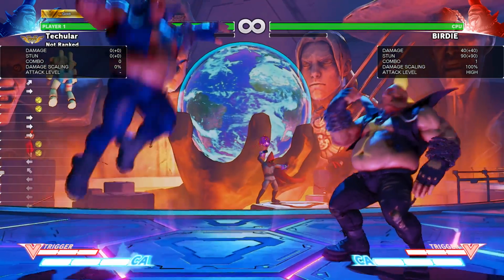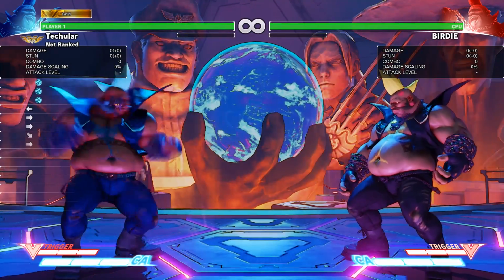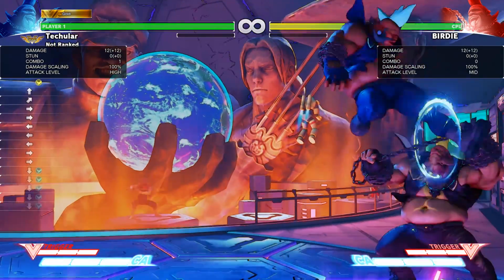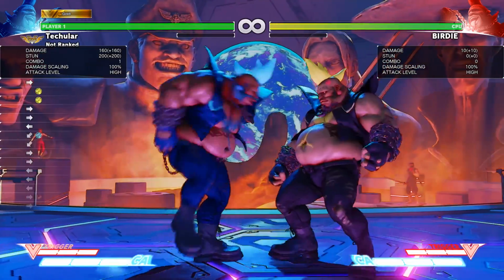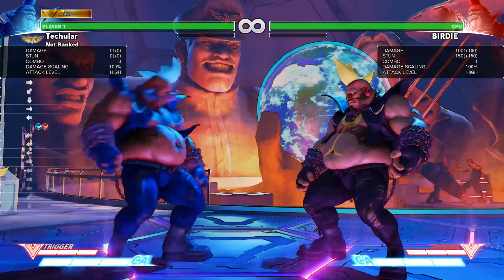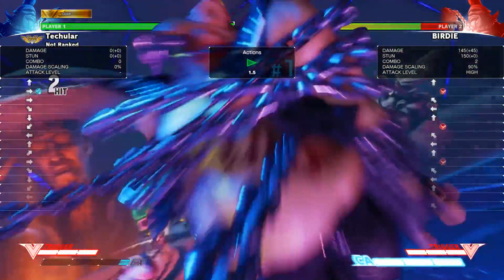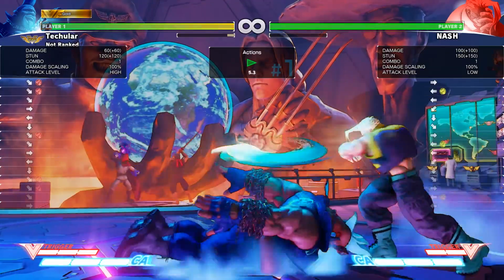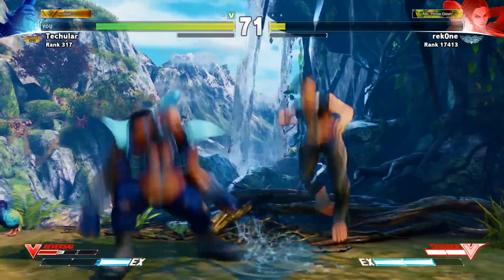Birdie tutorial SFV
Tutorial for Birdie in SFV.  Covers basics, combos and some matchups.